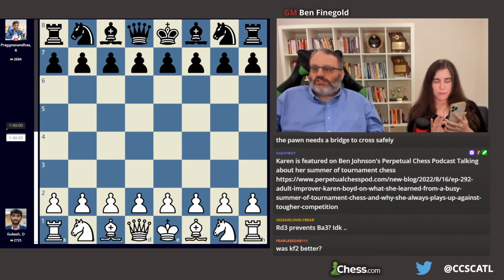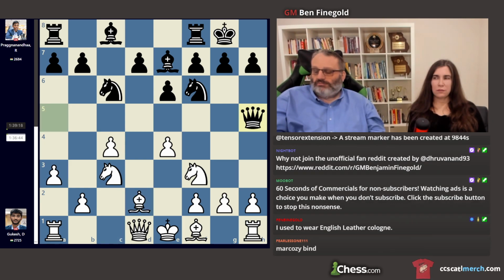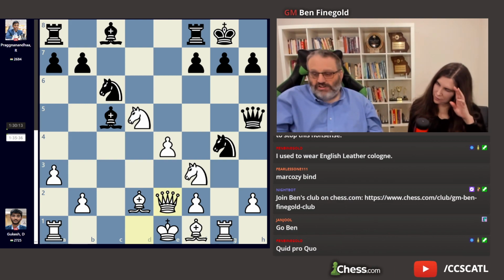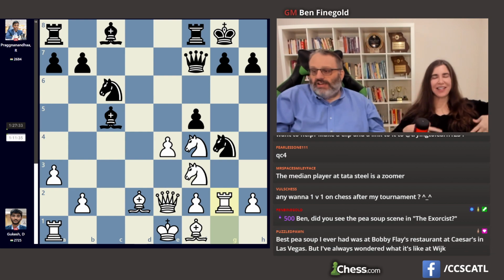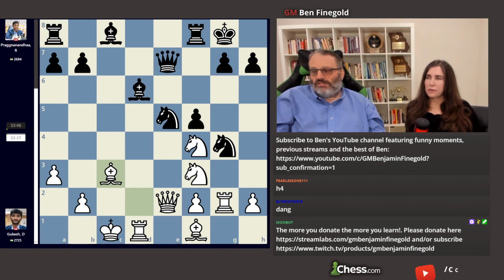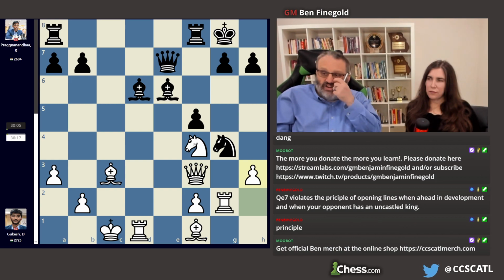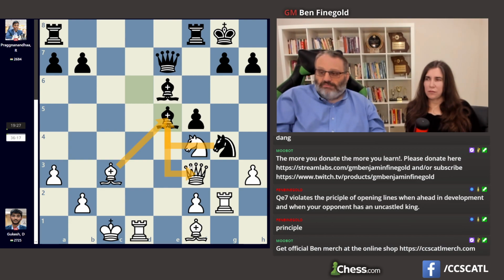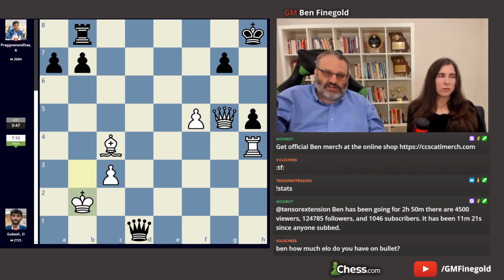Tata Steel Round 10: Dommaraju Gukesh vs Rameshbabu Praggnanandhaa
Clip with Ben and Karen! [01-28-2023]